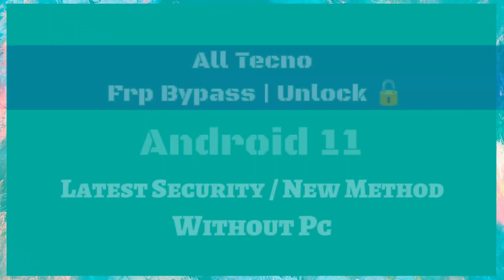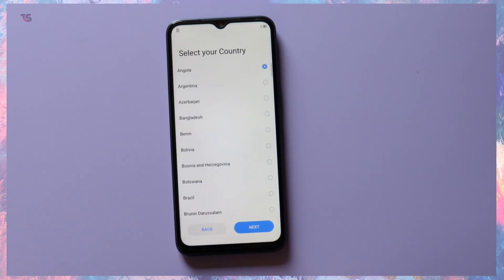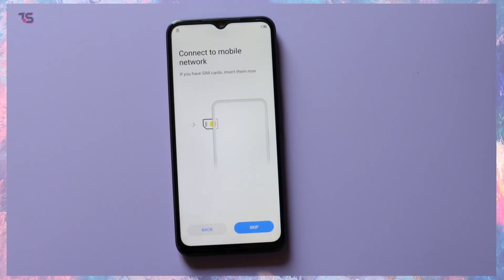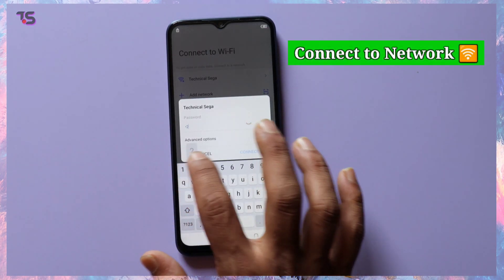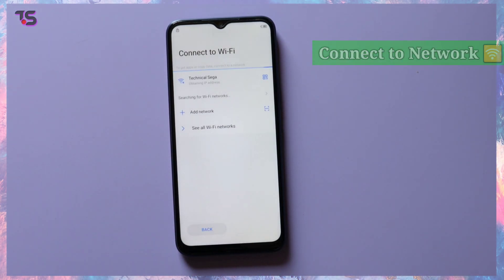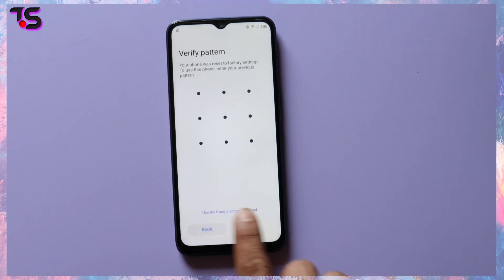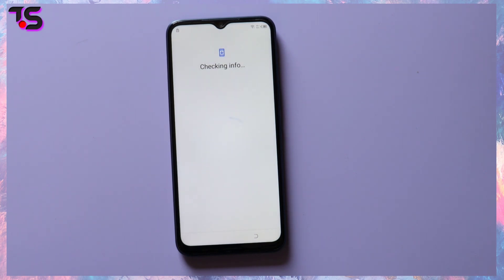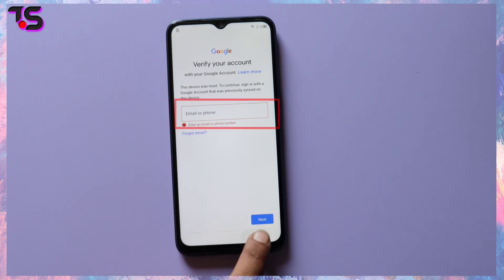Ultimate Tecno FRP Bypass - Android 11/12 | Without Pc | Unlock All Tecno Devices With Ease || 2023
Hello Guys,
"Welcome back, tech enthusiasts! in today's video, Unlock your Tecno phones with our simple and effective FRP Bypass tutorial! In this video, we'll show you how to bypass FRP on your Tecno devices without the  need for a pc. If you've forgotten your google account credentials and are locked out of your device, don't worry - we've got you covered!
 All Tecno devices Frp Bypass Android 11/12 | Unlock tecno devices with ease || 2023
- Without Pc
- Without Talk Back
- Without quick shortcut maker
- Without Pin lock sim
- Mic icon method not Working
- New Method / New Updates
If you find this video helpful, don't forget to give it a thumbs up, share it with others who might benefit, and subscribe to our channel for more useful tech tutorials.

🎬How to hard reset Oppo A15 cph2185 Remove Screen Lock No Find My Device/No Gmail Id 100% New

🎬Redmi Note 11 Pro/Note 11 Pro 5g Frp Bypass | Google Account Unlock | MIUI 13 | Without Pc/Tools